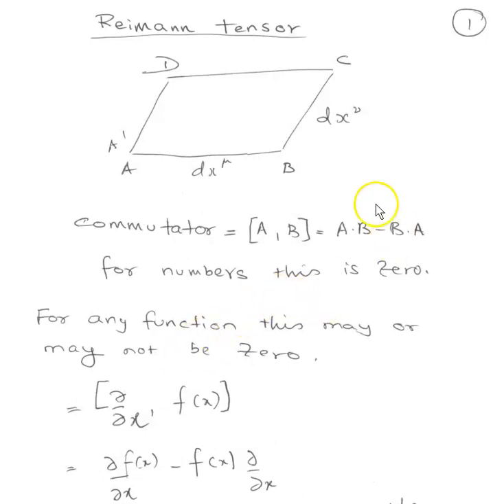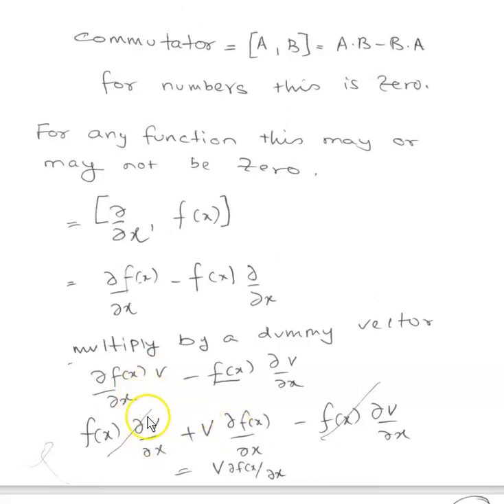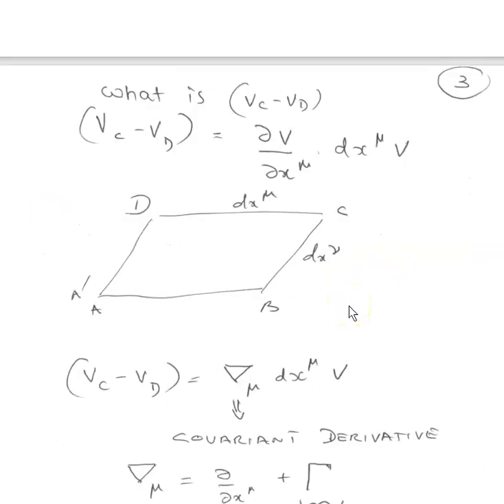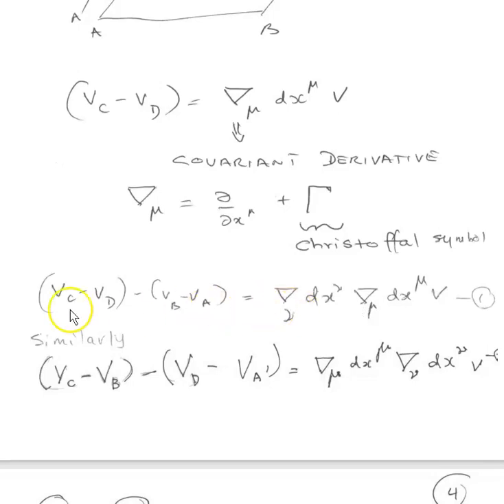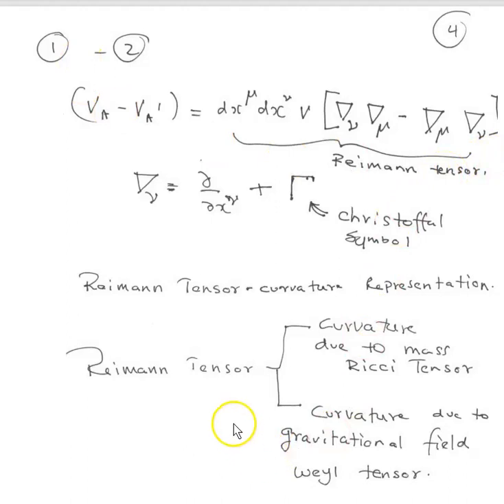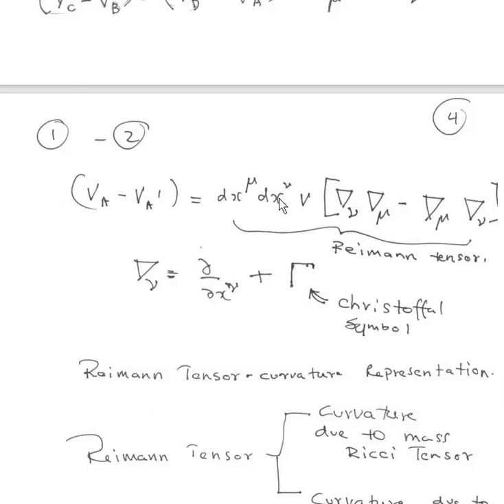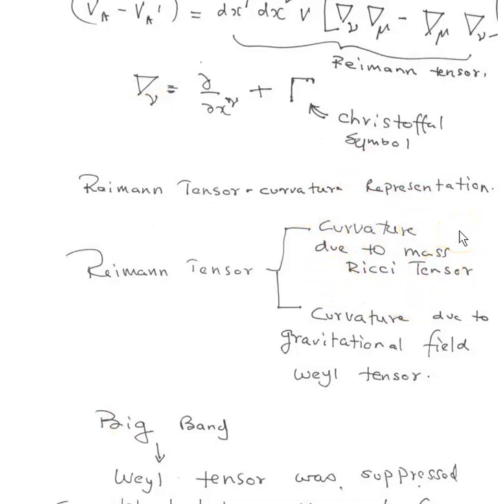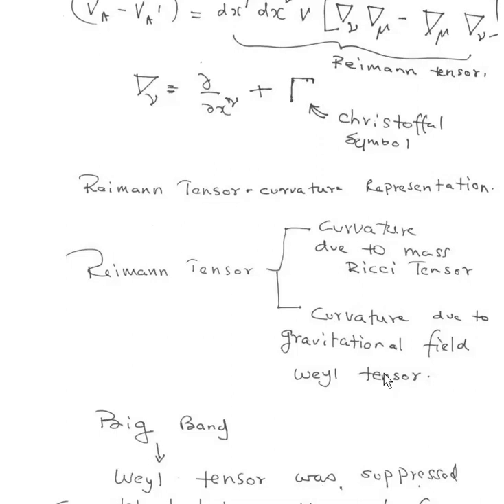PART 2: Roger Penrose Theory of Past Universe Before Big Bang - Part 2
In this video, Roger Penrose's Weyl Tensor hypothesis will be discussed.